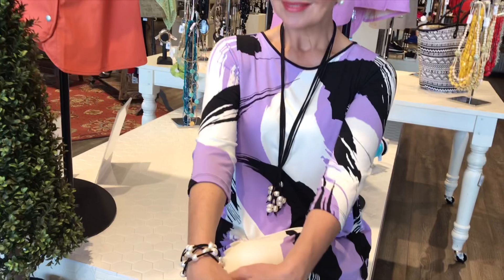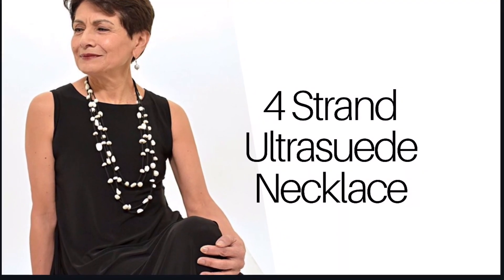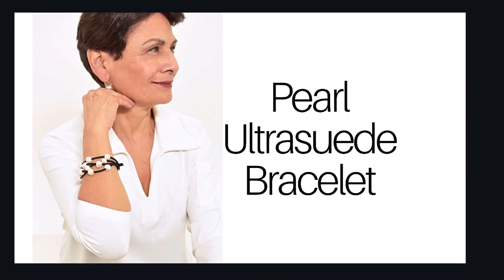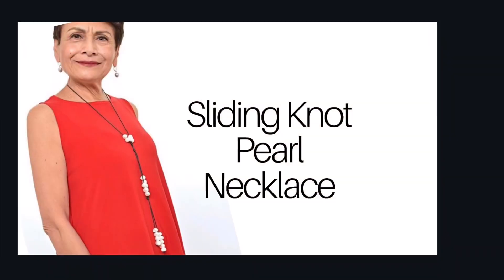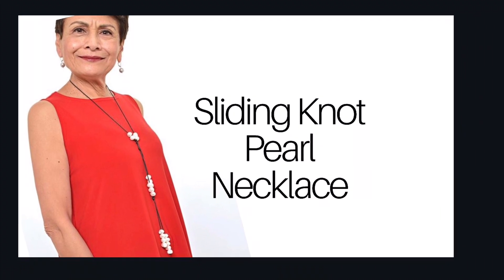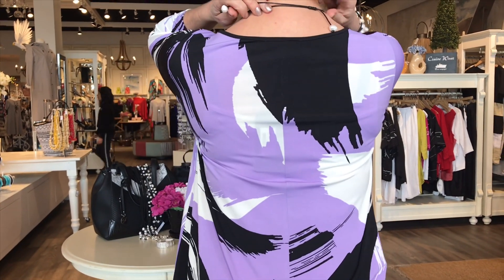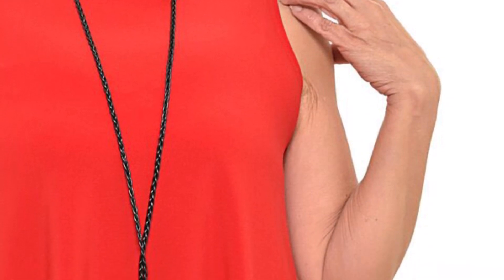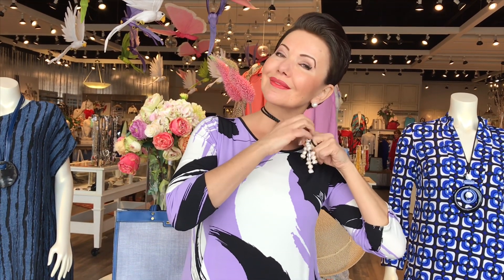Shepherd’s Finishing Touches - Freshwater Pearls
or in store. Freshwater Pearls